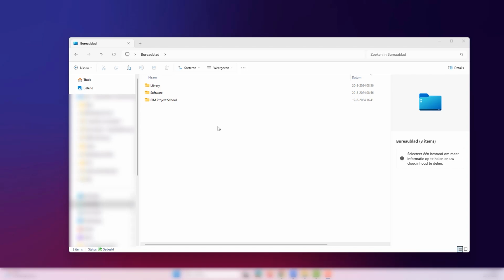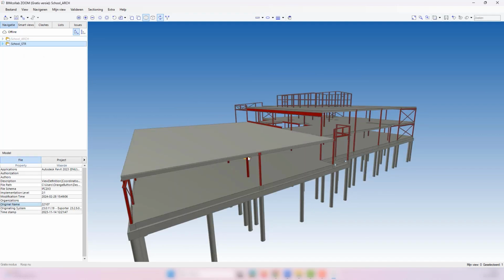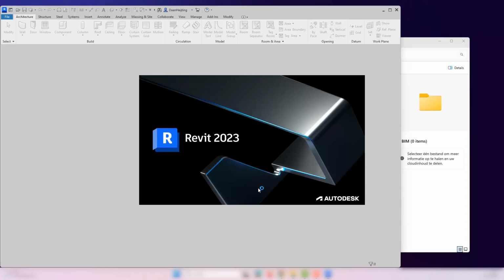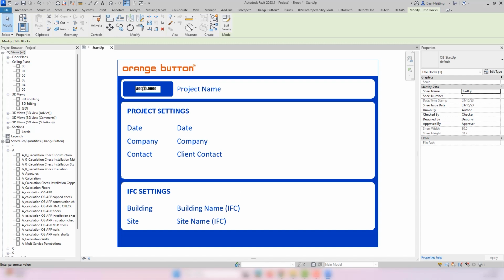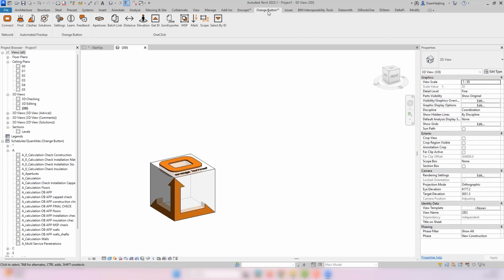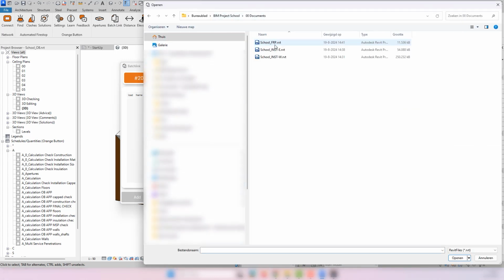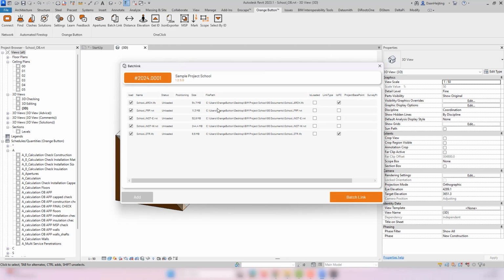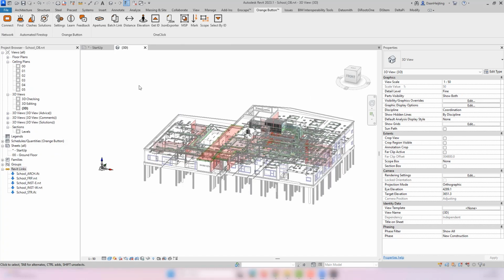Start New Model and Link Files | OB BIM | HOW does it WORK? | Orange Button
In this video, we'll guide you through starting a new model and linking files in Orange Button. Follow our step-by-step instructions to ensure you don't miss anything and are fully informed.

00:32 Start New Model
01:06 Link Files